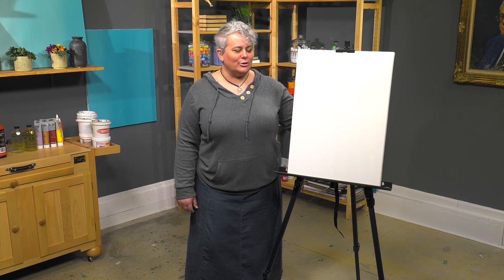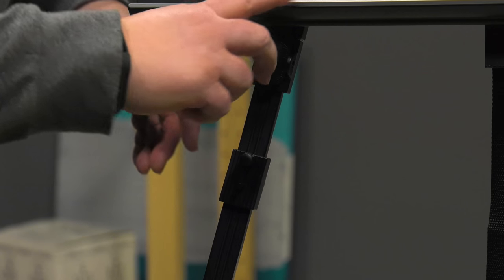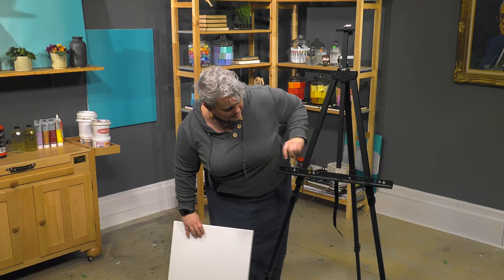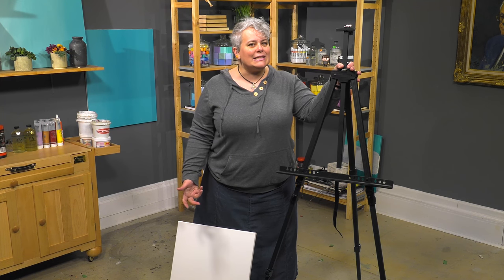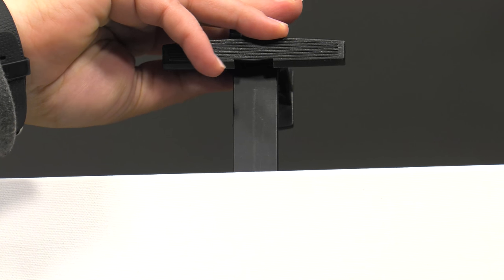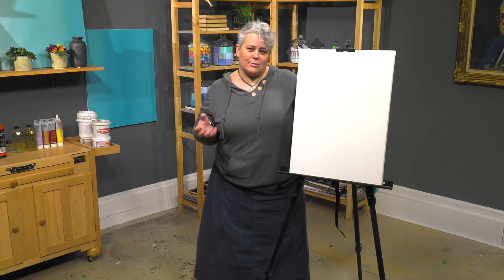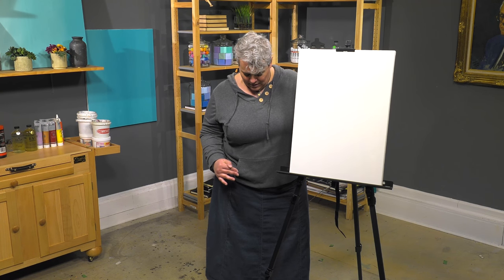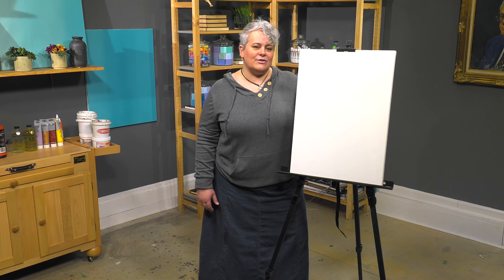SoHo Aluminum Field Easel - Ultra-Lightweight Aluminum Field Easel - Product Demo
SoHo Urban Artist Aluminum Field Easel

Key Features:
Weighs Only 3.5 lbs
Telescoping Legs Accept Table Top Use At Just 22" and To Accommodate Even the Tallest Painter As High as 79.5"
Bottom Canvas Holder Is Adjustable To Create The Perfect Painting Height - accepts canvases as high s 60"
Spring Loaded Top Canvas Holder Holds Canvas or Panels Up To 1-1/16" Wide
Velcro Hanging Loop For Holding Supplies Or Any Anchor For Windy Days
Features Sure-Lock Adjustment Buttons
Easy To Carry In Zippered Nylon Case With Shoulder Strap Included